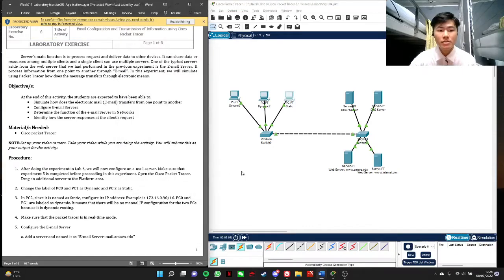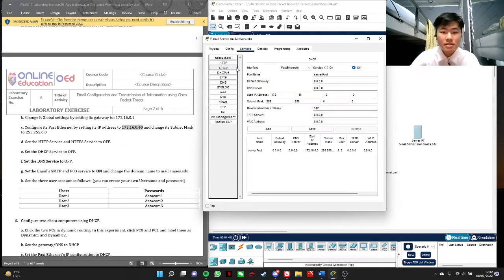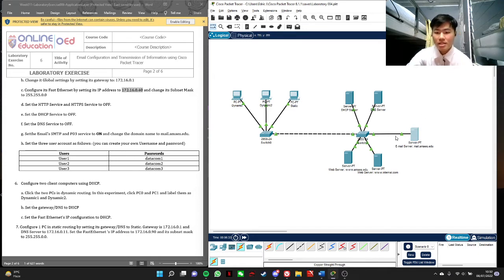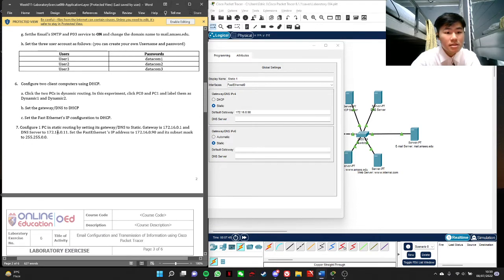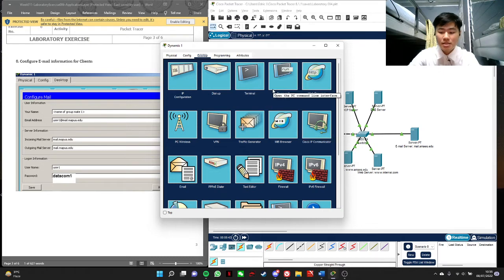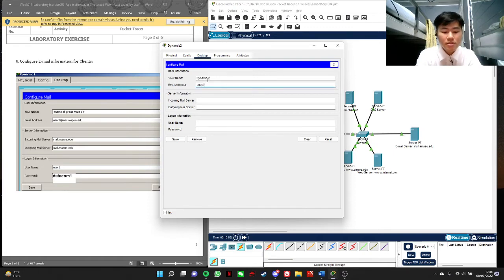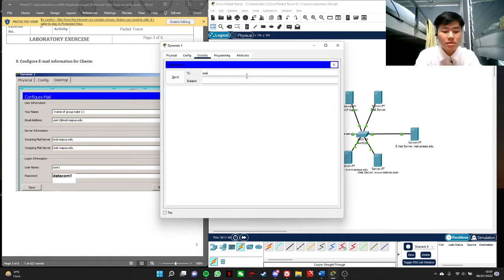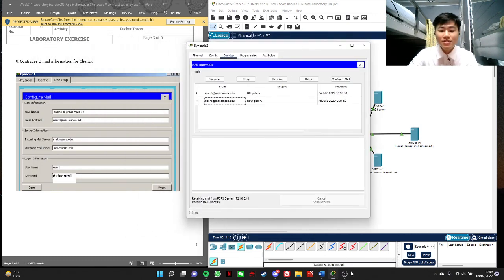Cisco Packet Tracer - Configue Email Server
Simulate how does the electronic mail (E-mail) transfers from one point to another
Configure E-mail Servers
Determine the function of the e-mail Server in Networks

Edric Jansen BSCS